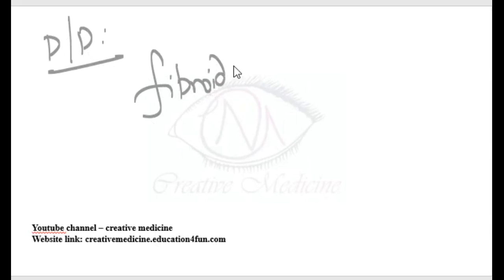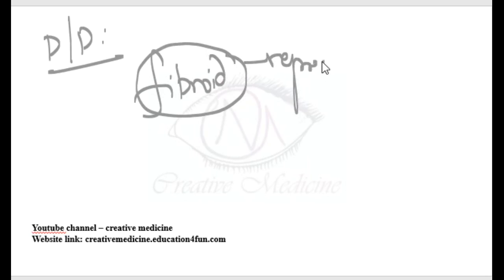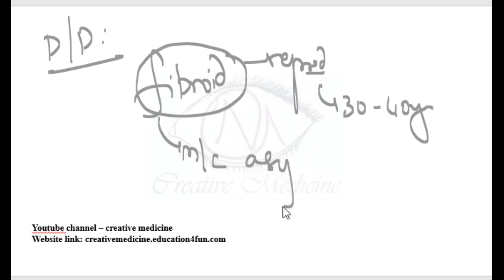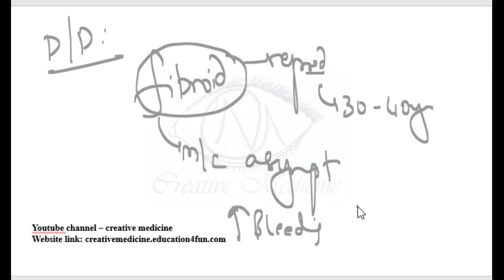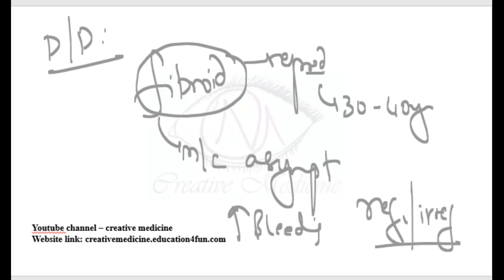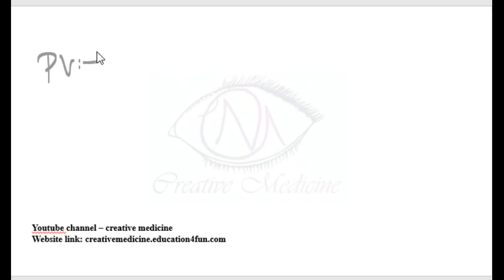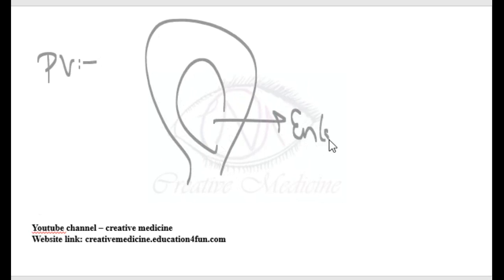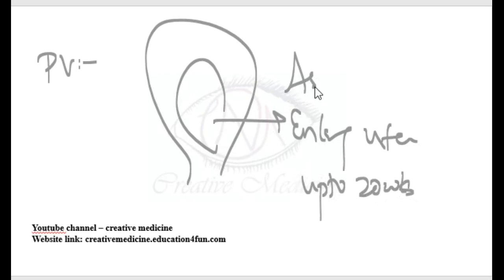Lec 7 Fibroids USG